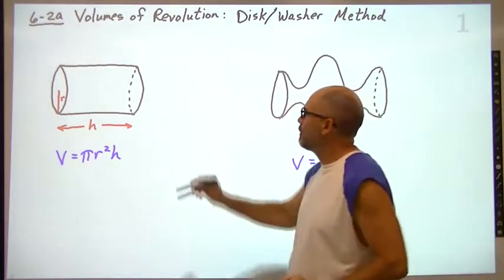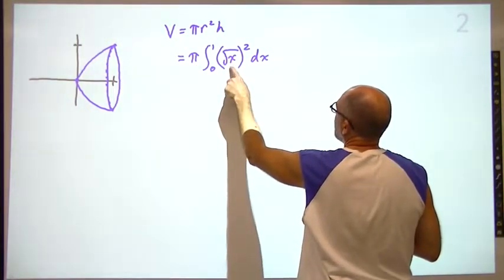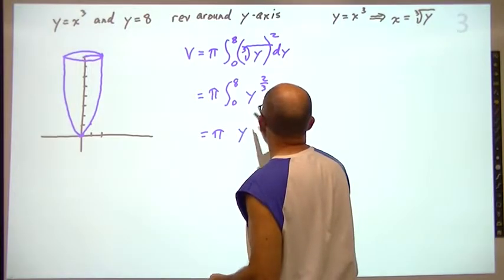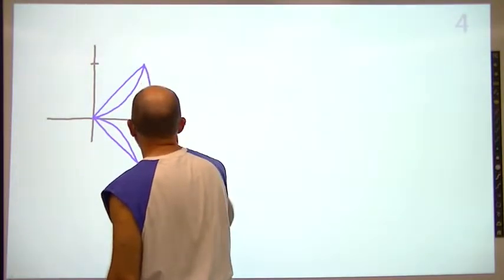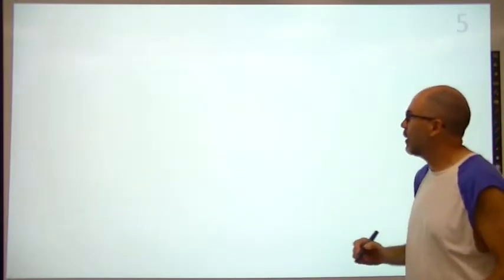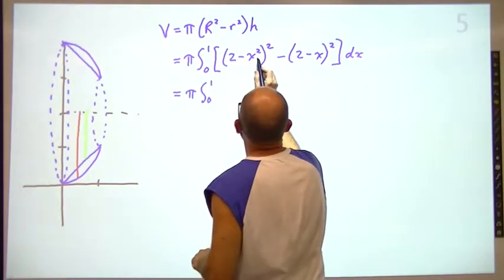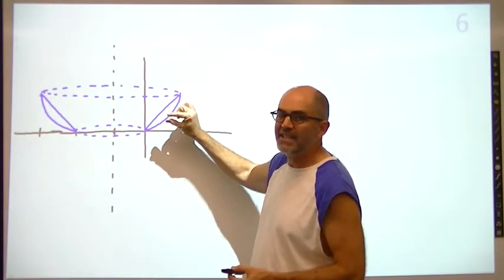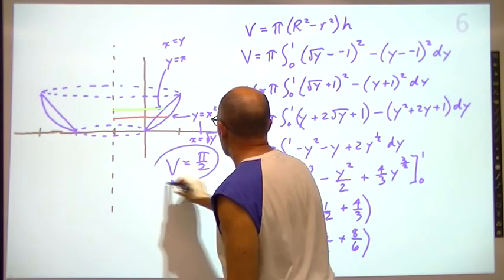Calc 6 2a